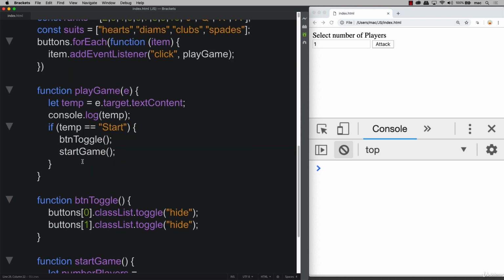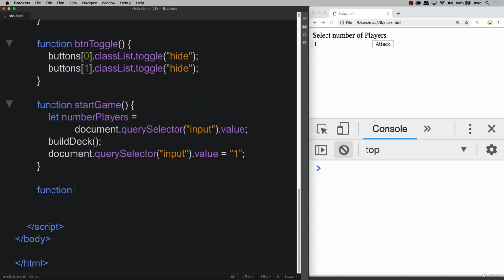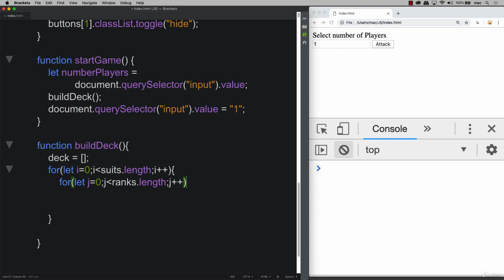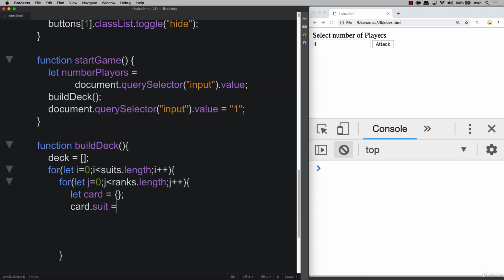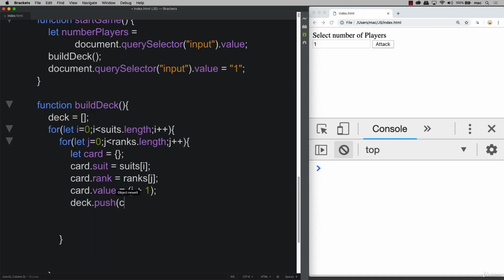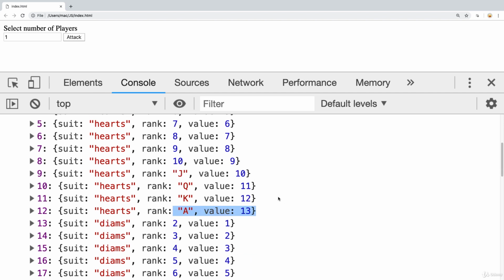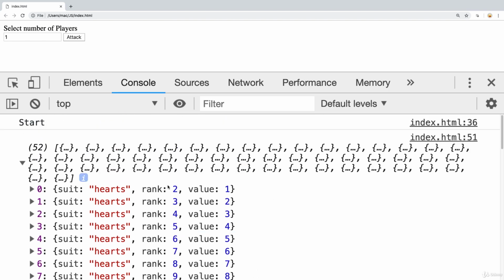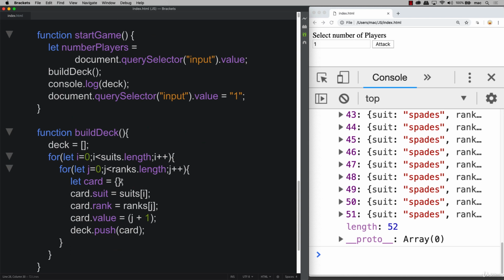55 Modern JavaScript 54 004 Create Deck of Cards